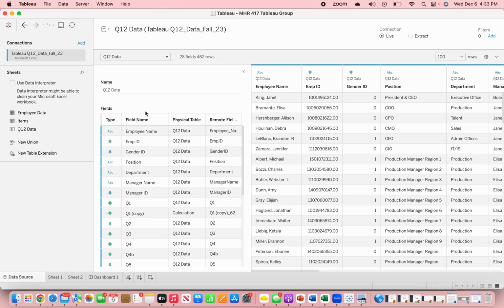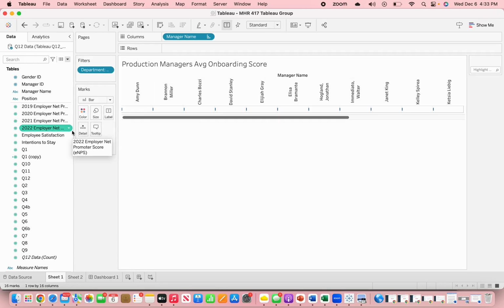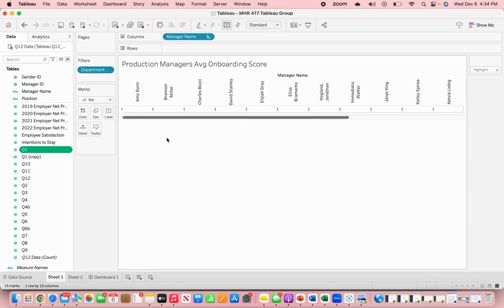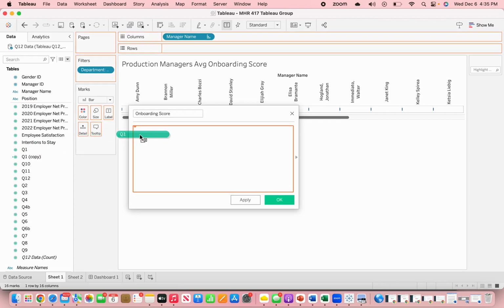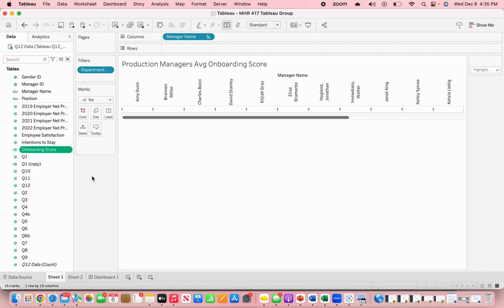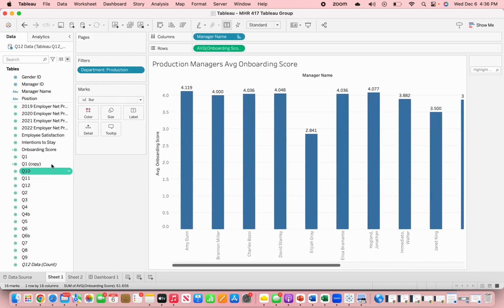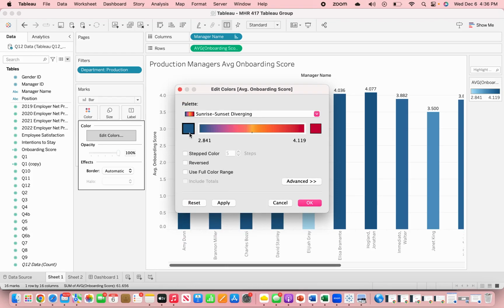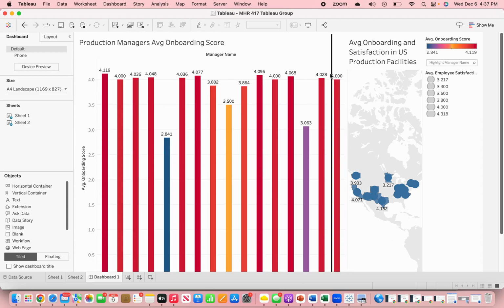Calculated Field: Tableau Basics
Video Description-
In this video you will learn the three easy and different ways on how to create a calculated field in Tableau. Calculations are one of the foundations for utilizing data in Tableau. Understanding and creating calculated fields is easy and helpful when using Tableau!

0:56-1:16- explanation of calculated field
1:17-1:48- Where calculated field is in located on Tableau
1:49-2:31- Creation of calculated field

I hope this video helps with learning how to create your own calculated field! :)